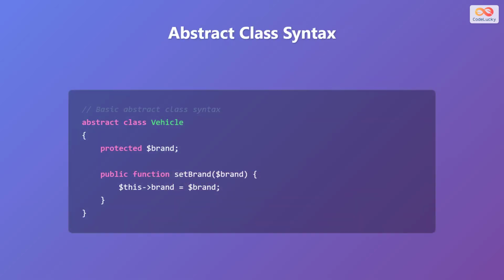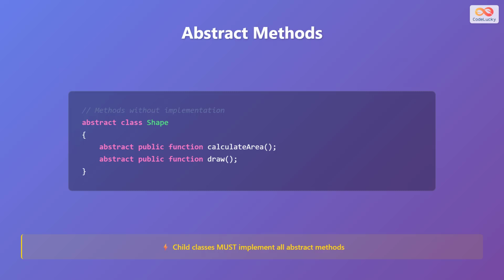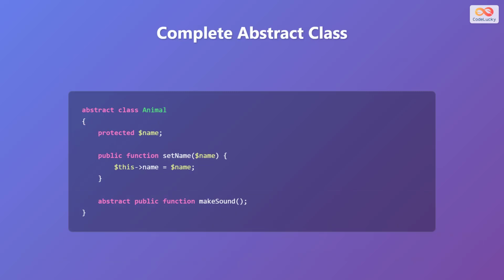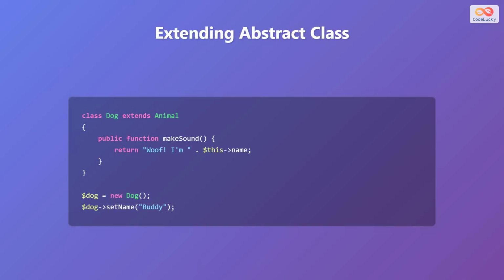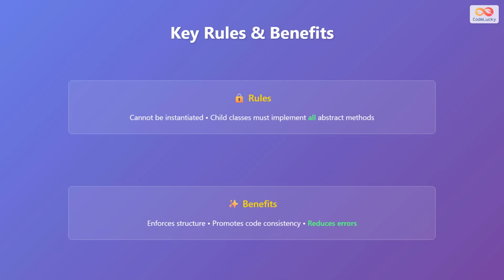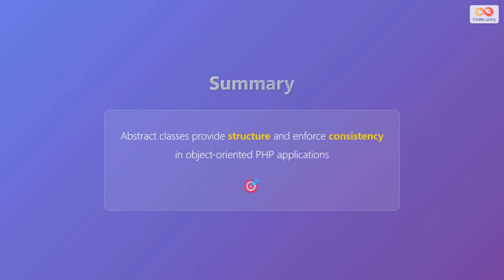PHP OOP: Master Abstract Classes for Clean & Consistent Code 🐘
Unlock the power of abstract classes in PHP! This video is your guide to understanding and implementing abstract classes in object-oriented PHP. Learn how they enforce structure, promote code consistency, and reduce errors in your projects.

We'll cover:
*   What abstract classes are and why they're important.
*   The syntax for defining abstract classes and methods.
*   Practical examples of extending abstract classes.
*   Key rules and benefits you need to know.

Whether you're a beginner or an experienced PHP developer, this tutorial will help you write cleaner, more maintainable code. Level up your PHP skills today! 🚀

Chapters:
00:00 - PHP OOP
00:11 - What are Abstract Classes?
00:26 - Abstract Class Syntax
00:53 - Abstract Methods
01:24 - Complete Abstract Class
01:51 - Extending Abstract Class
02:19 - Key Rules & Benefits
02:44 - Summary
02:58 - Outro